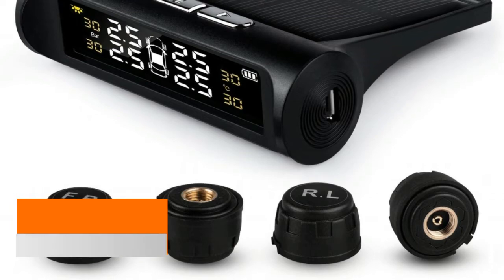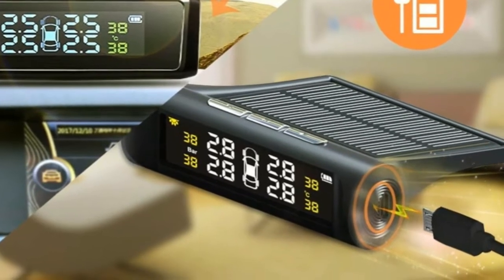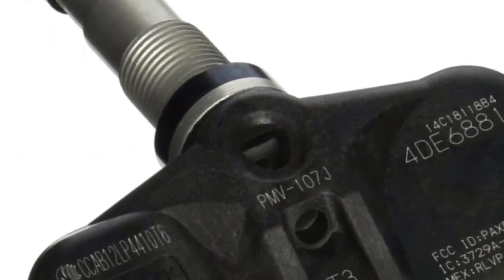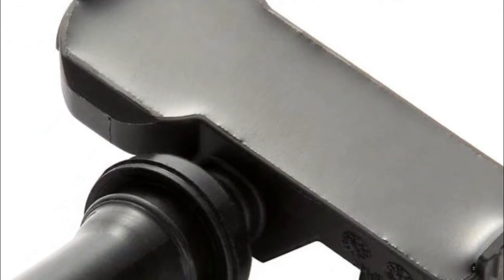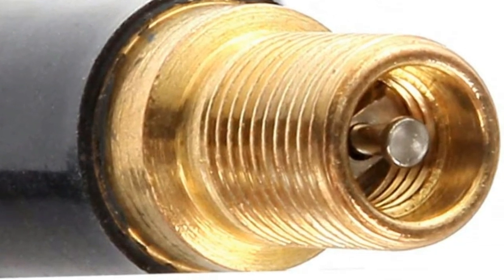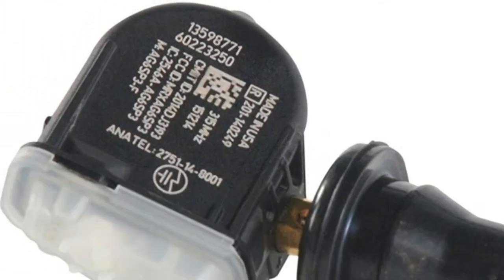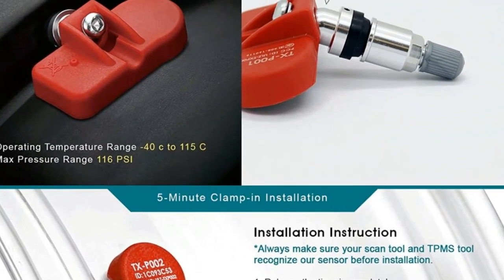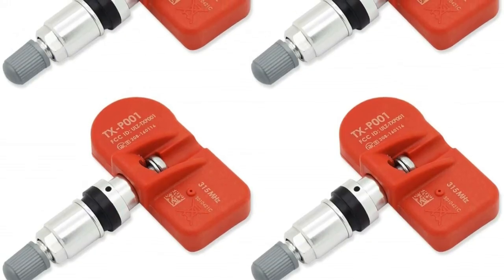5 Best Tire Pressure Monitoring System Which Is Most Accurate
The Best Tire Pressure Monitoring System advanced automotive technology. Tire pressure sensor improve vehicle safety with durability and reliability. Gives you early warning of air leaks and other strange tire circumstances so restorative move can be made and tire life can be expanded.

Here Are The Top 5 Best Tire Pressure Monitoring System :

1.rocboc Wireless Monitor

2.Denso TPMS Sensor

3.ROADFAR Tire Pressure Sensor

4.ACDelco Tire Pressure

5.MOBILETRON Tire Monitoring

If something belongs to you, and you want it to be removed, please do not hesitate to message us. Motorbell is a participant in the Amazon Services LLC Associates Program,